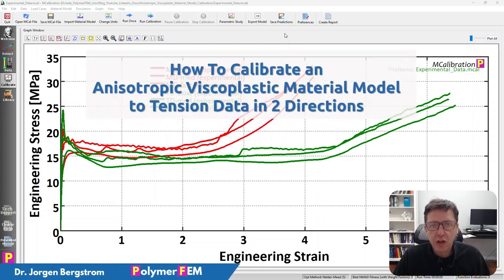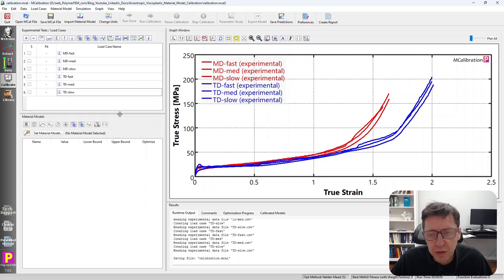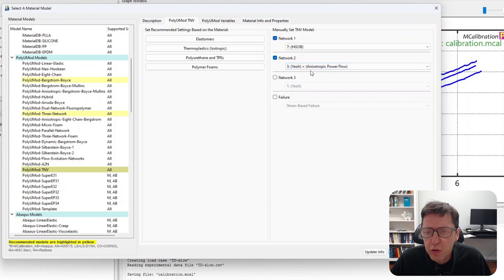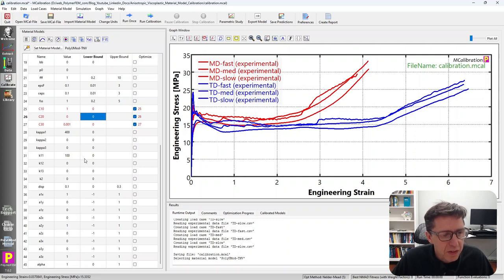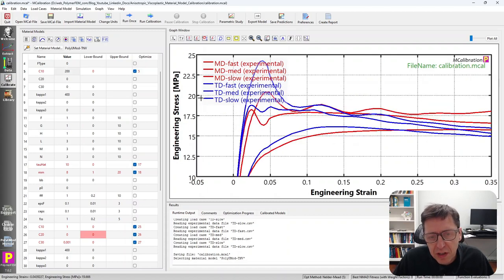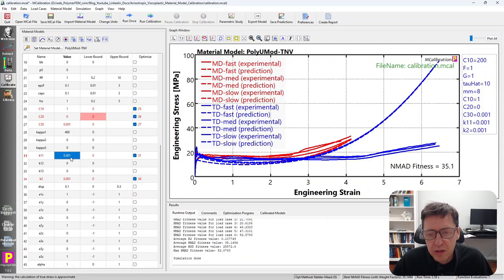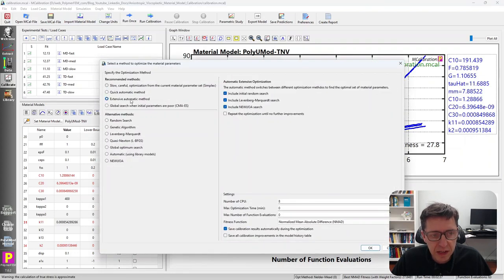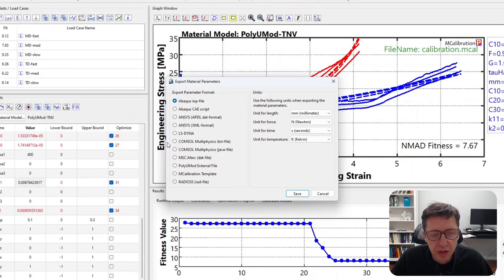Anisotropic Viscoplastic Material Model Calibration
In this video I will show how to quickly calibrate an anisotropic viscoplastic material model to experimental data for a polyethylene material.